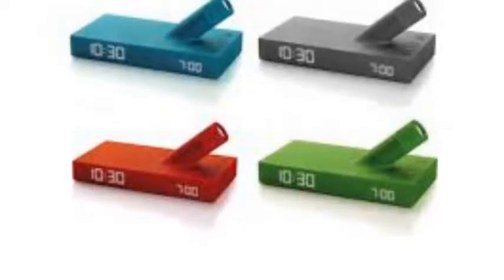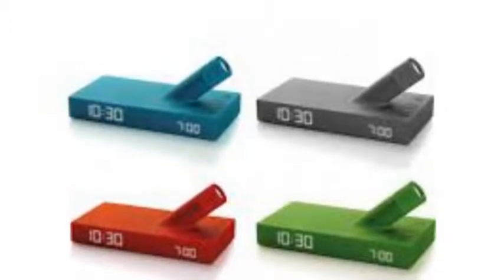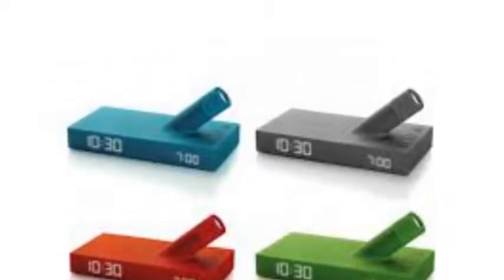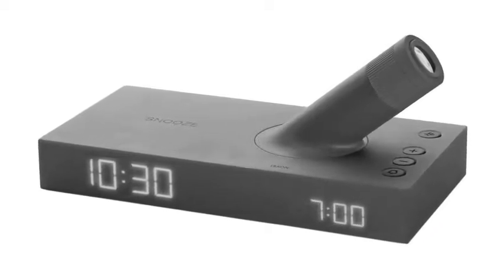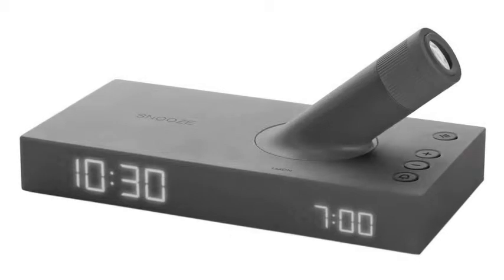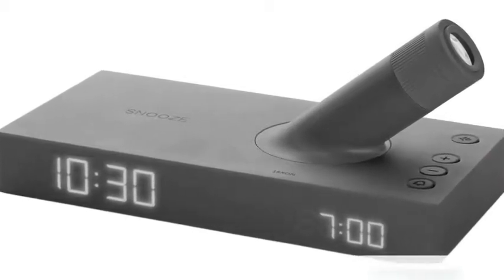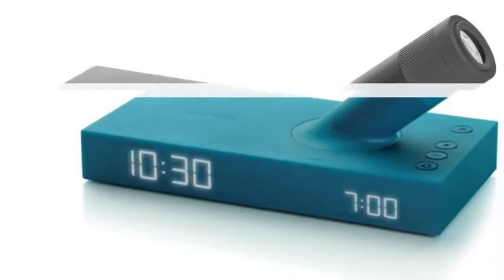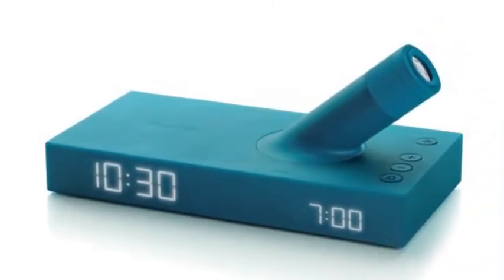The Lumo is a small table alarm clock with LED projectionsrightness.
Luminaire has created an alarm clock, or rather a projection clock, that can automatically adjust its bThe Lumo is a small table alarm clock with LED projectionsrightness.